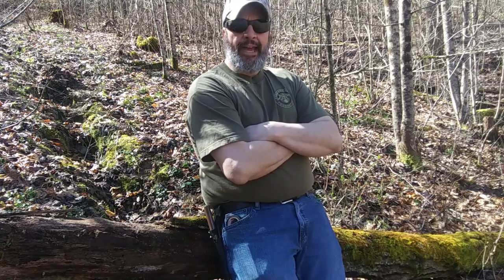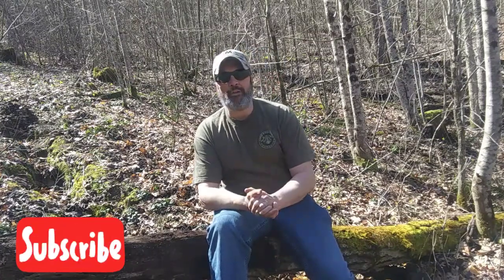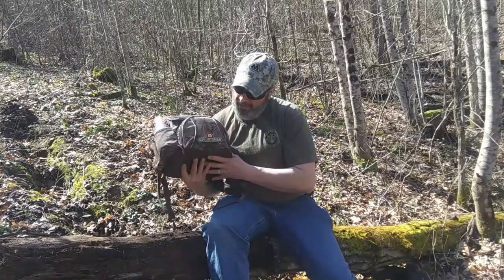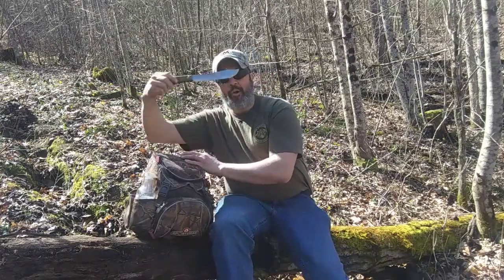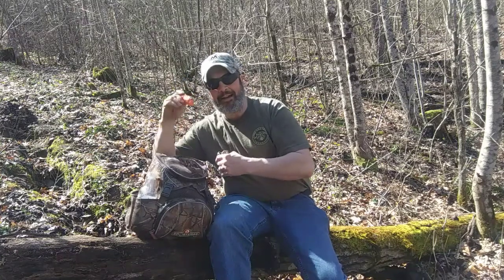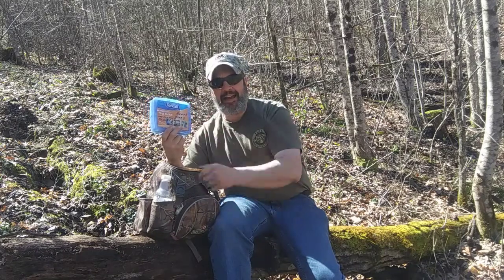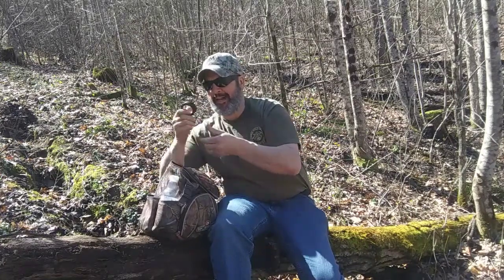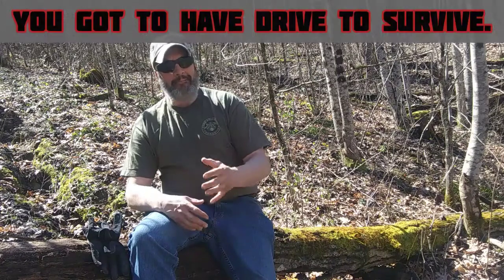Social Distancing In The Woods!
We go to the woods to practice social distancing. Also we speak about surviving with what you have. Check it out!